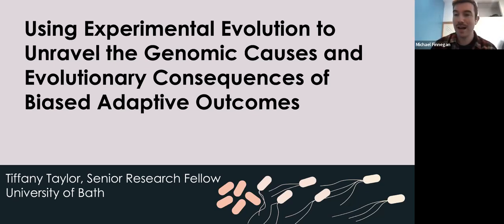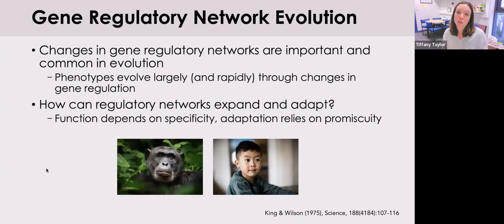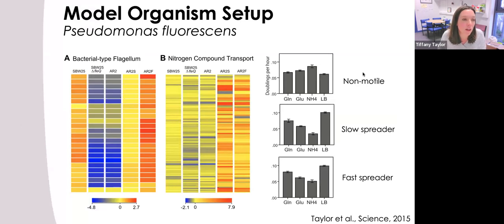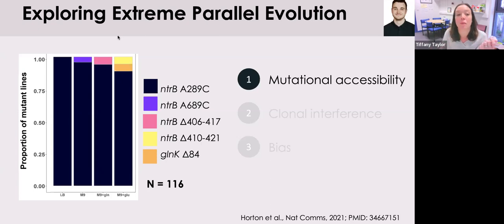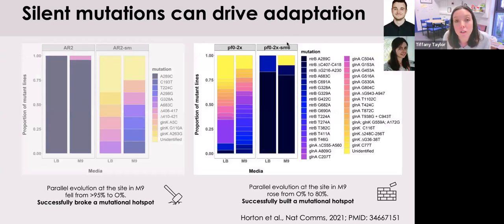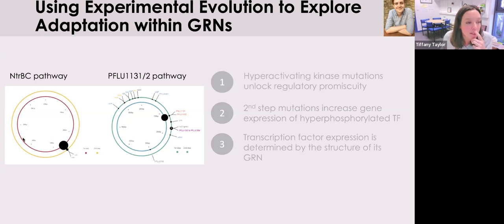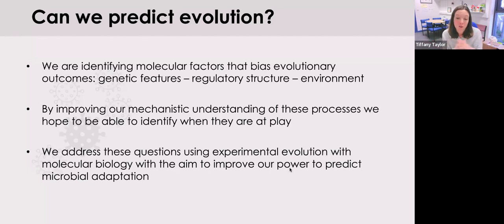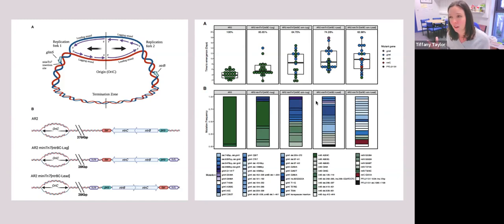SEEM 2022 12 09 Tiffany Taylor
Montpellier Ecology and Evolution Seminars (SEEM). Seminar by Dr. Tiffany Taylor (Milner Centre for Evolution, University of Bath, Bath, United Kingdom) on "Using Experimental Evolution to Unravel the Genomic Causes and Evolutionary Consequences of Biased Adaptive Outcomes".